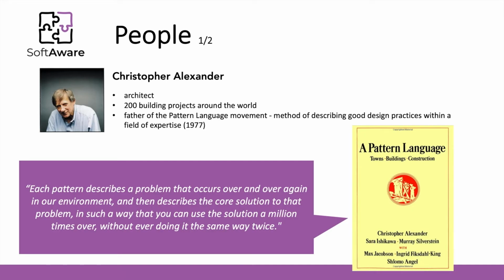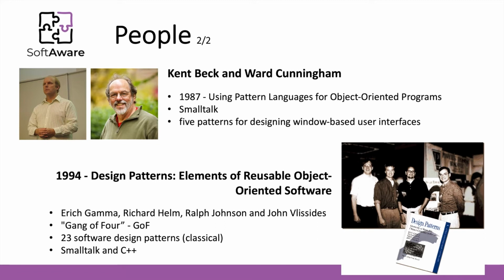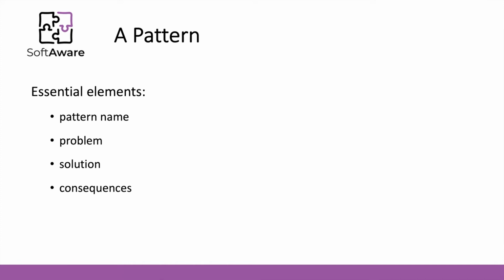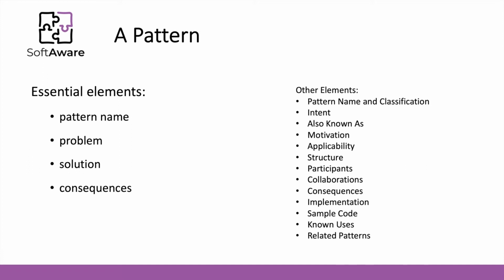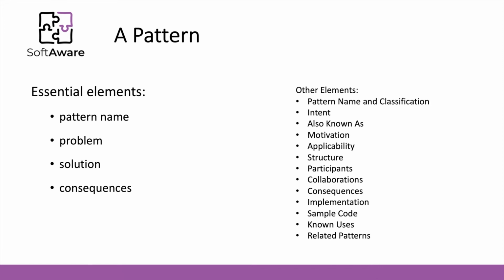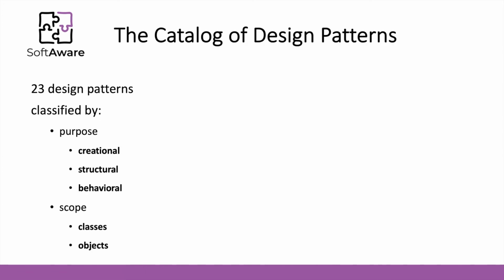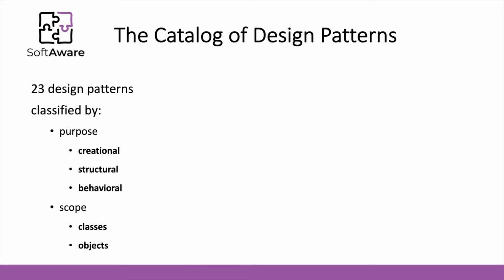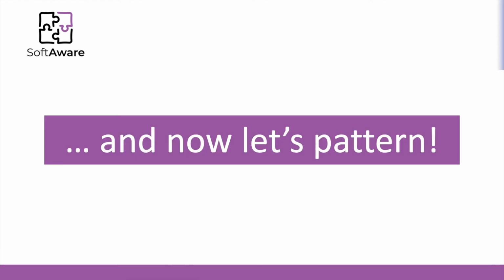Introduction to Software Design Patterns